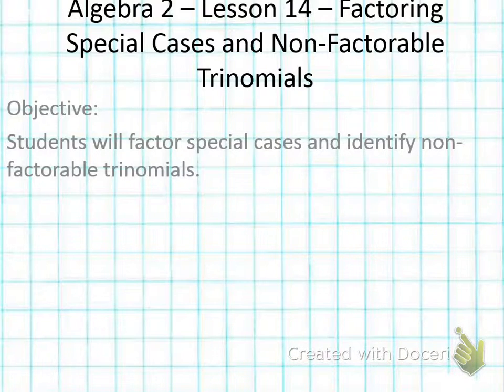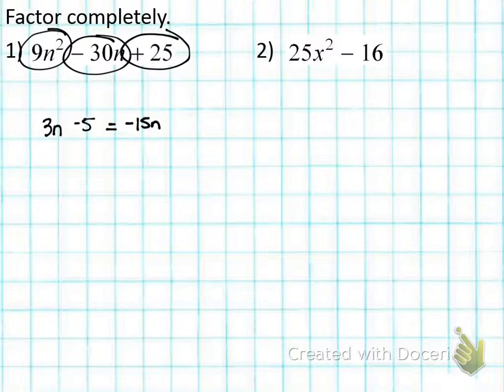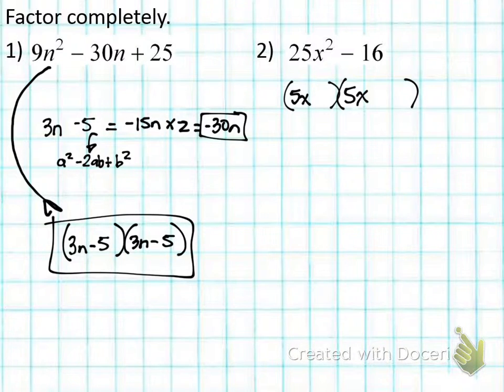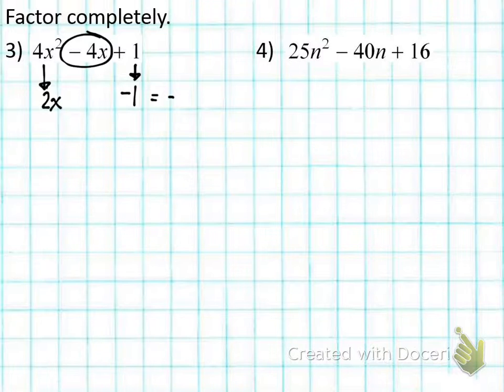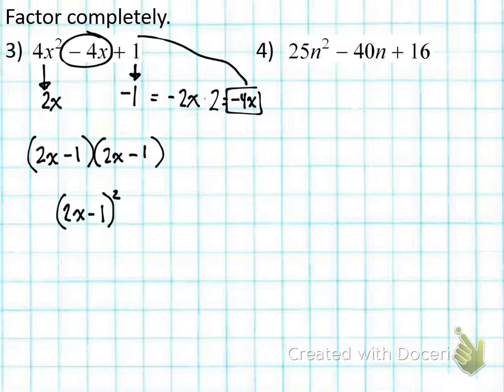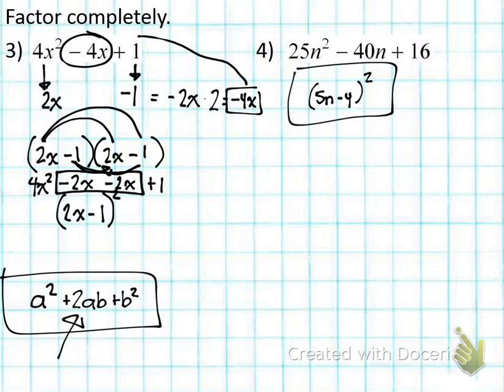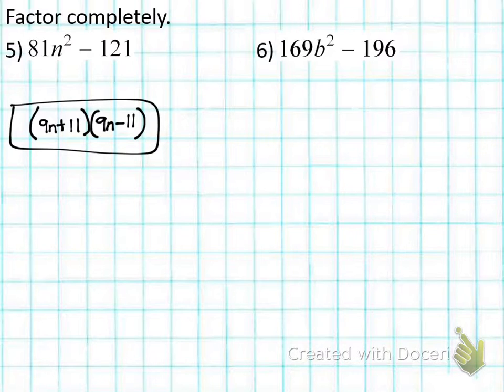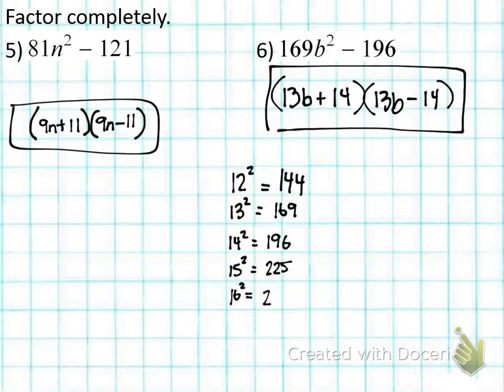Alg. 2 -091715